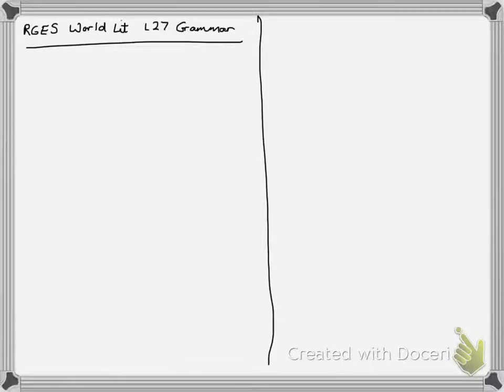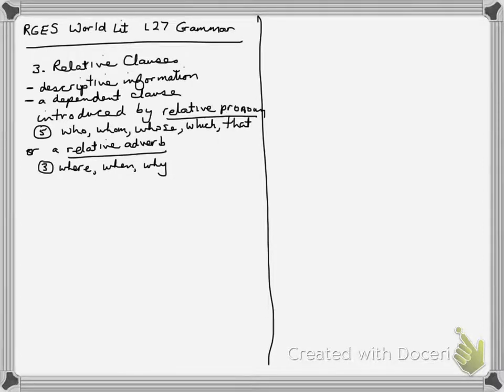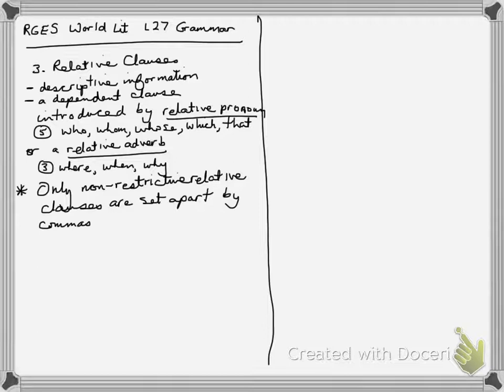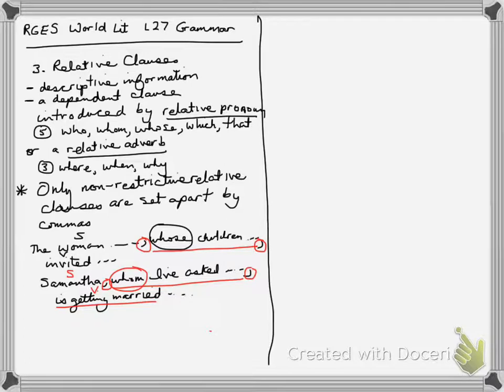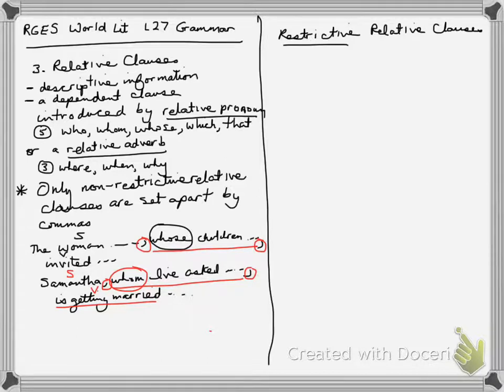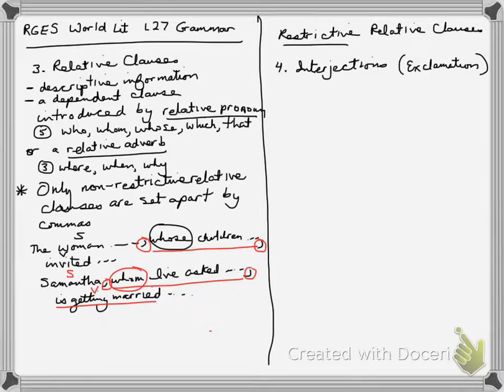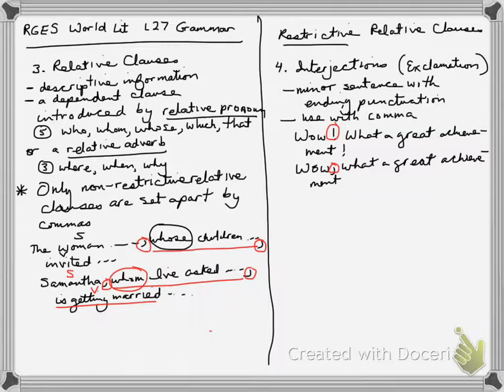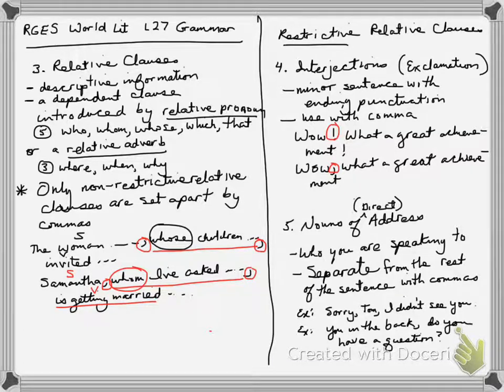RGES World Literature L27 Grammar